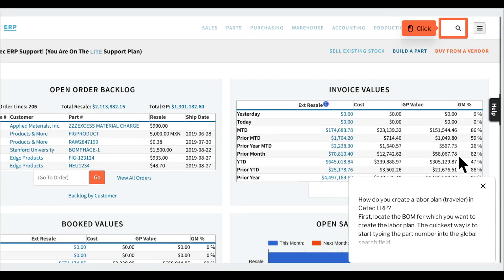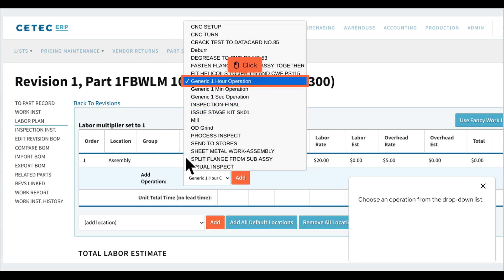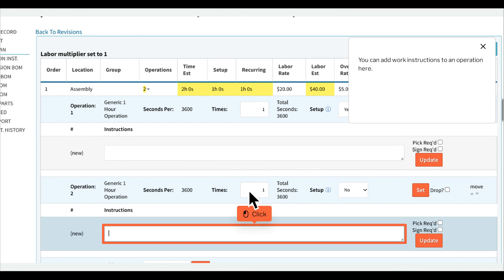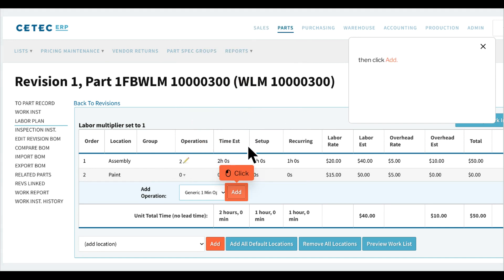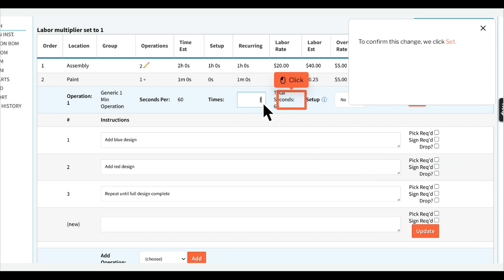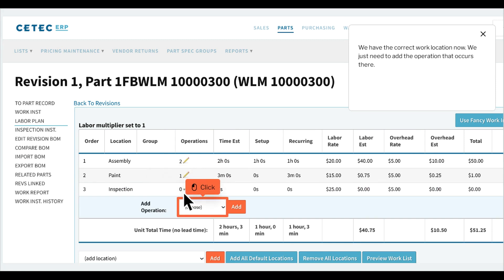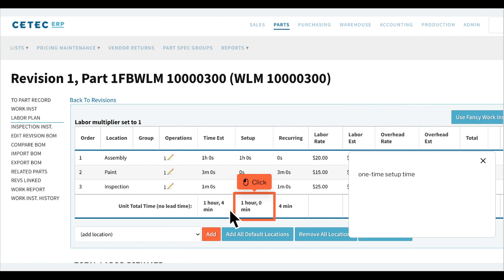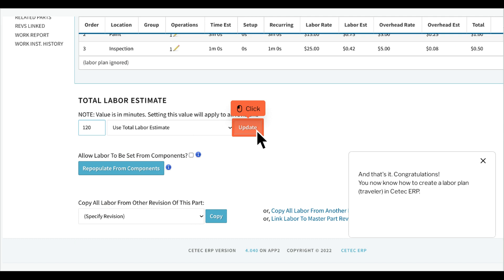How to Create a Labor Plan (Traveler) in Cetec ERP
How do I set up the work locations and operations on a BOM revision to better estimate my labor and work time?

How do you create a labor plan (traveler) in Cetec ERP?First, locate the BOM for which you want to create the labor plan. The quickest way is to start typing the part number into the global search field and then select the part number from the drop-down list.

Once on the part screen, click Revisions.

Click Labor Plan.

To add a work location, choose it from this drop-down menu.

Then click Add.

Now that you have a work location set, it's time to add an operation that will occur at this location. Click the pencil icon to edit this location.

Choose an operation from the drop-down list.

Click Add.

If this operation is a setup step that only occurs once, regardless of the quantity being built, and should only be counted once in your labor estimates, select Yes next to Setup.

To confirm this change, click Set.

To add another operation, choose it from the list and click Add.

You can add work instructions to an operation here.

If this operation requires parts to be picked, check this box.

If you want to require a signature before work can move past this step, click here.

Click Update to save your work.

Now that we've finished adding operations to our first work location, we'll add a new location.

To add operations to our second location, we'll click the pencil and select an operation from the list, then click Add.

We'll add instructions to this operation and click Update to save our changes.

Then we'll add a second set of instructions.

Then we'll repeat the process for our third set of instructions on this operation.

Let's say this operation needs to happen multiple times. To make sure we accurately communicate the build process and correctly calculate labor, let's add the number of repetitions for this operation here.

To confirm this change, we click Set.

Now let's add our last work location to this BOM revision.

We added the location but then realized we'd added it by mistake.

So we click Remove to delete that work location.

Let's try that again.

We have the correct work location now. We just need to add the operation that occurs there.

We've realized we made one other mistake on this labor plan. We need to delete an operation from within the first work location.How do we do this?We click the pencil icon on that location to edit its information.

Then we find the operation we need to delete. We check here, then click Set.

We now have a time estimate for our labor plan. This includes one-time setup time and recurring time, which will be multiplied by the quantity of parts being built.

By default, the total labor estimate will be calculated using the fields we just looked at, which are specific to each revision of the labor plan.

However, if we want to set one fixed, global labor estimate to be used for this BOM, regardless of the revision being used, we can enter a value (in minutes) here, choose "Use Total Labor Estimate" from this drop-down list, and click Update.

And that's it. Congratulations! You now know how to create a labor plan (traveler) in Cetec ERP.